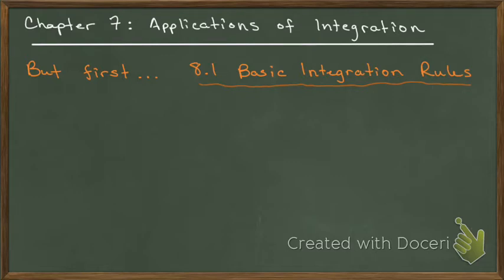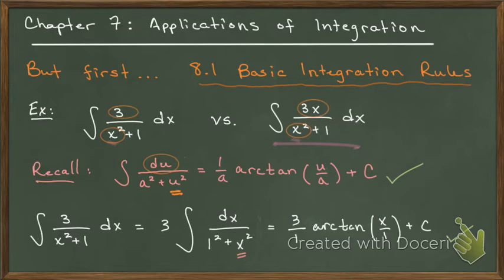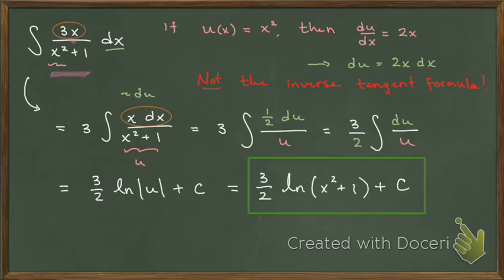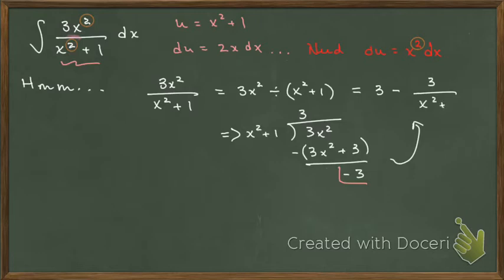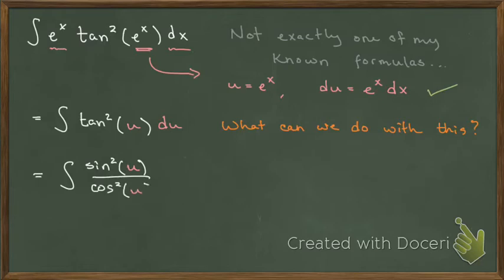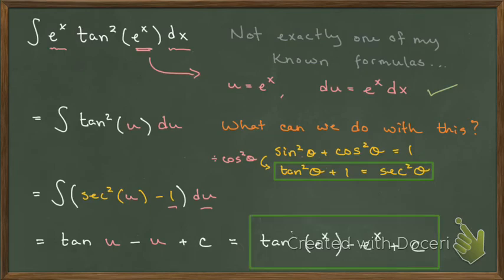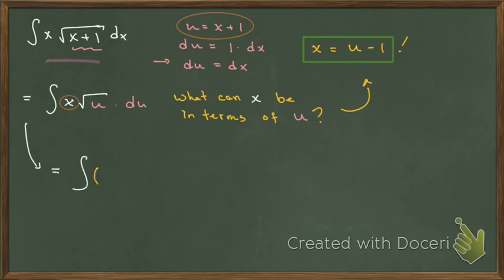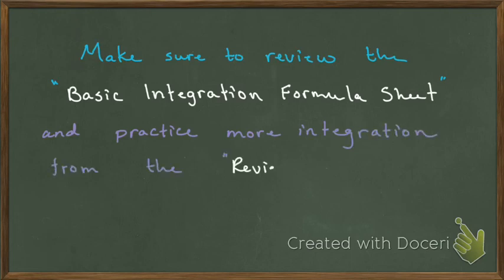8.1 Basic Integration Rules